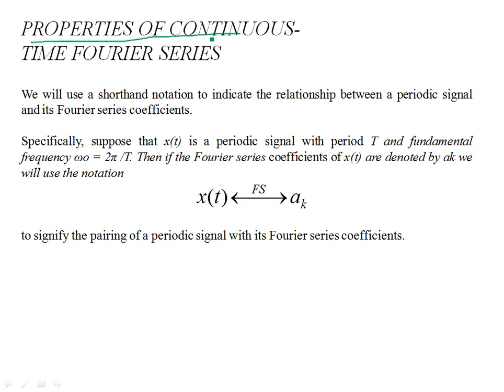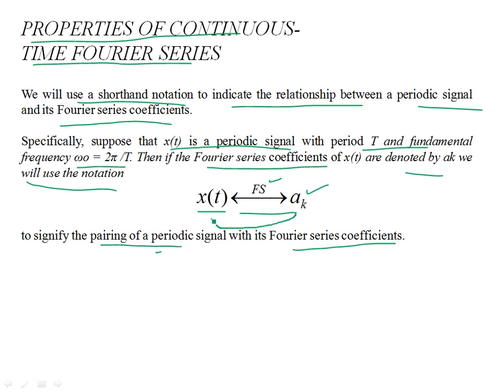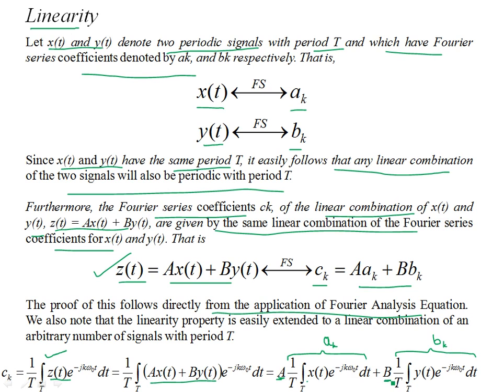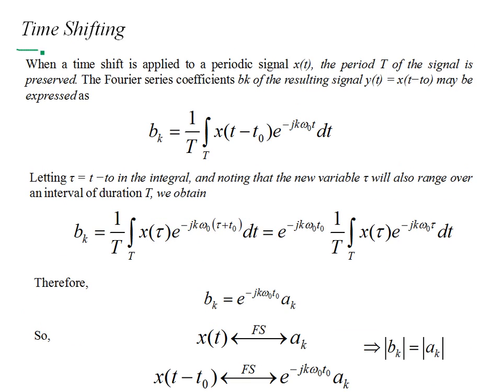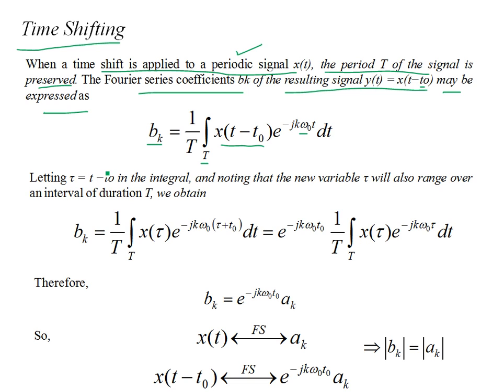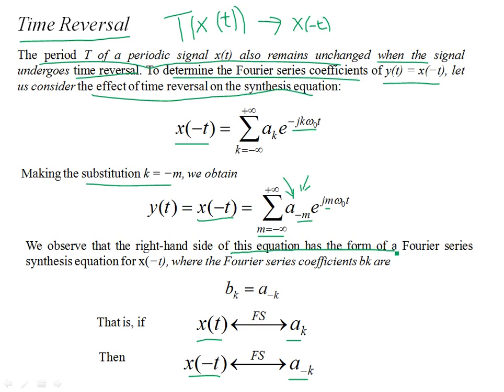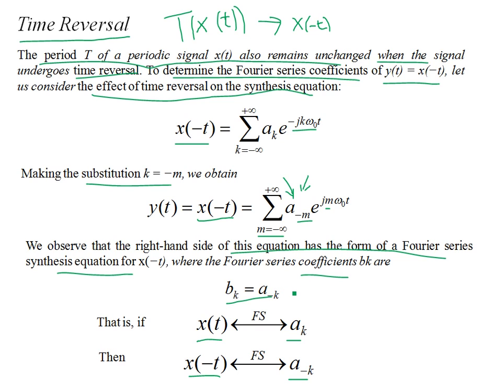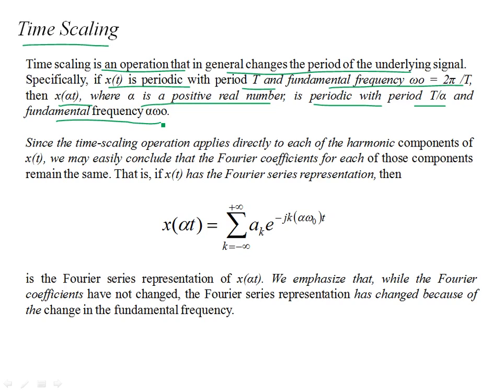Properties of Fourier Series for CT Signals Part 26